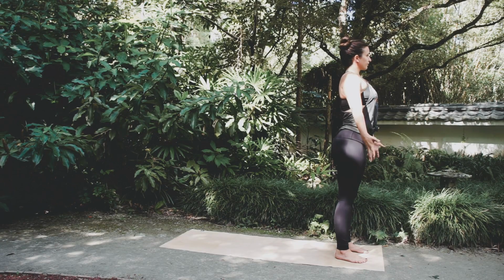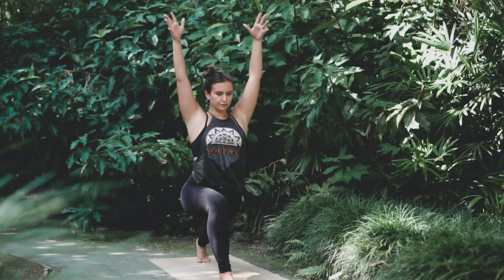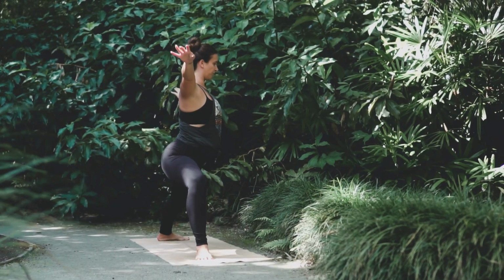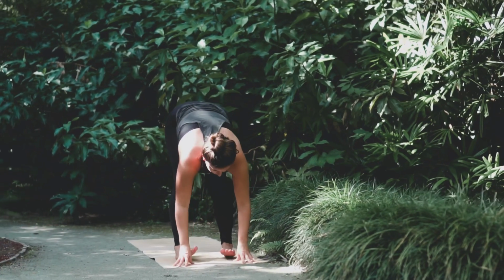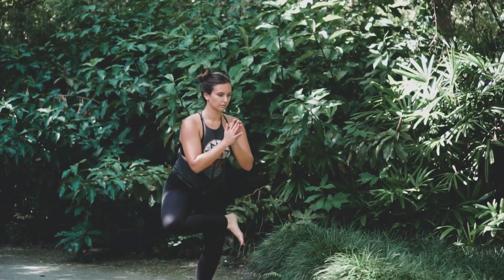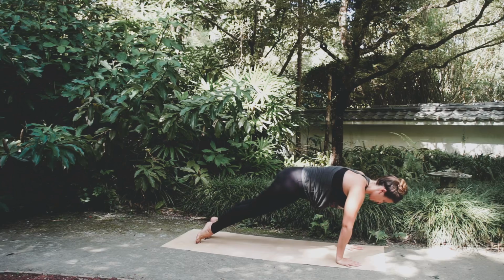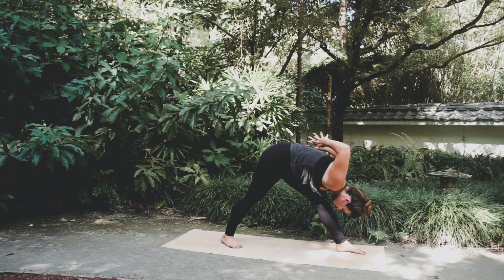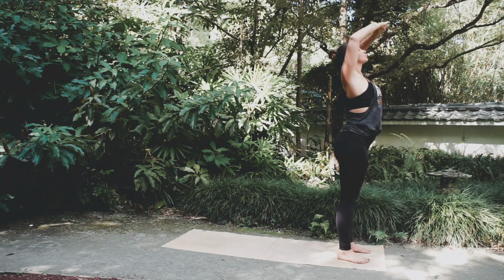YOGA CLASS ☀️ Yoga for Balance and Strengthening | Palm Beach Florida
This is a fast moving class that will help improve your balance and provide strength. You’ll find that your balance differs day to day and even minute to minute. Balance training can help build muscular endurance, increase flexibility, and strength.

I hope to inspire you with creative class based content surrounded by elements of nature.
It is important to take a break from daily life in order to focus on yourself and get clarity.
Focusing on your breath during practice is key to staying in tune with your mind and body.
Be patient everything comes to you in the right moment.
Marissa

Soleilune Yoga based in beautiful Jupiter Florida.
Soleil the Sun and Lune the Moon.
RYT 200 certified yoga teacher specializing in fertility, prenatal and children’s yoga

Follow my OMazing yoga journey